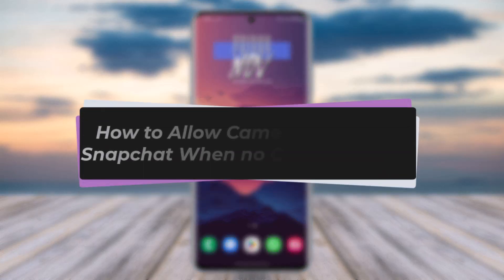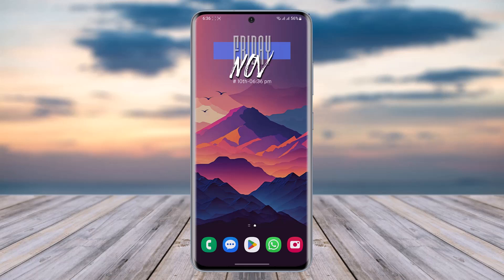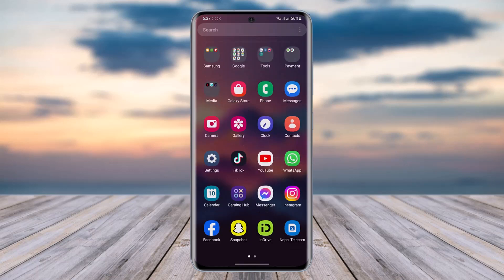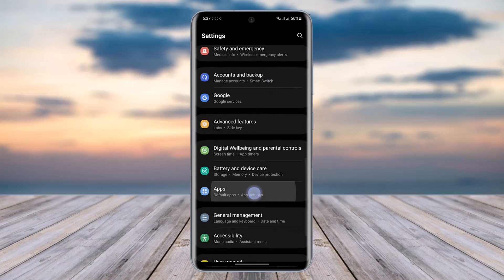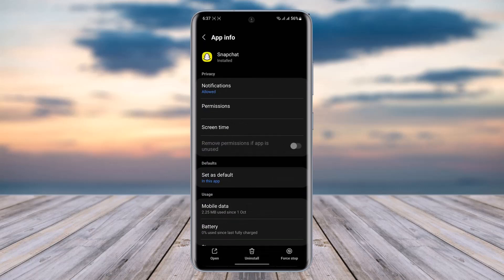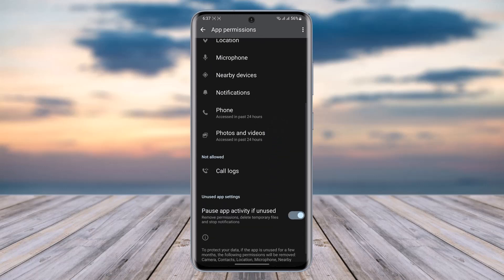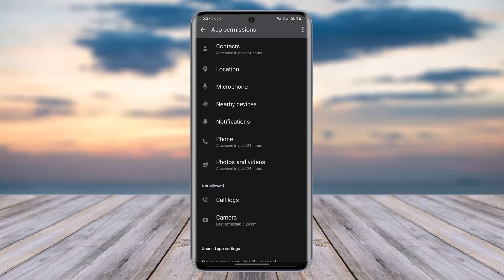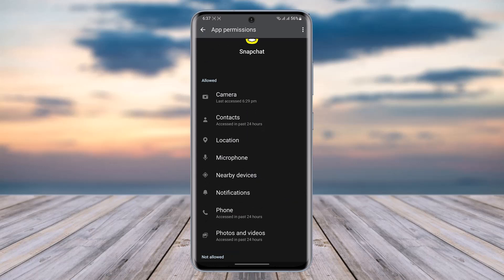How to Allow Camera Access on Snapchat When no Camera Option !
In this tutorial, I will guide you on how you can easily allow camera access on snapchat when no camera option.
0:00 Intro
0:14 Settings app
0:24 Allow camera access
1:16 Conclusion